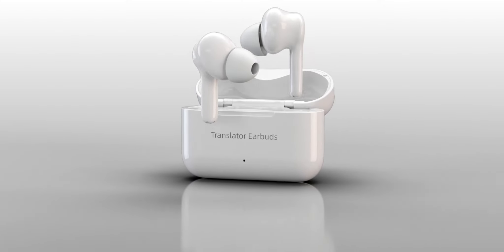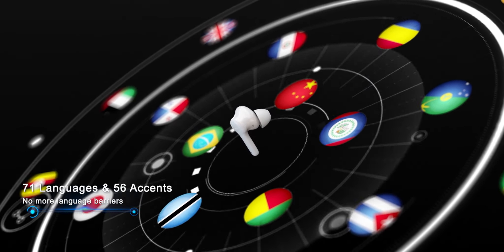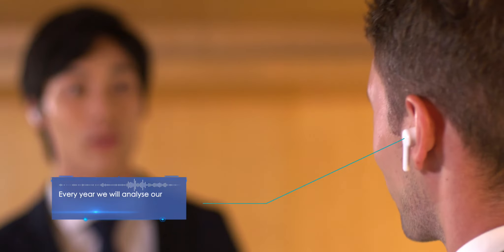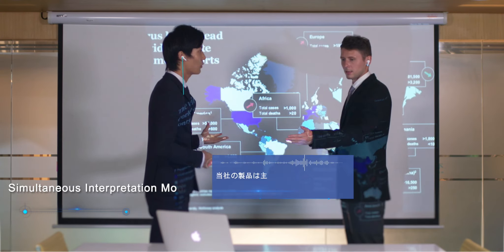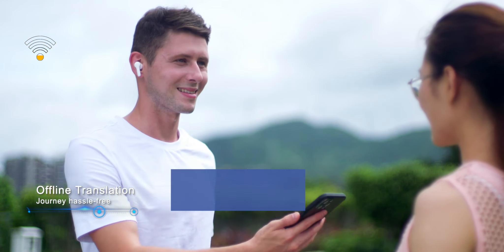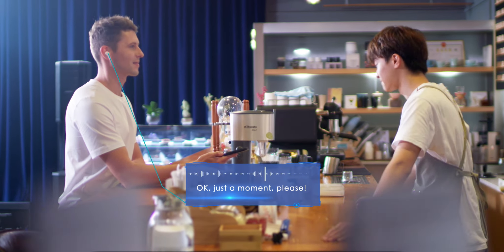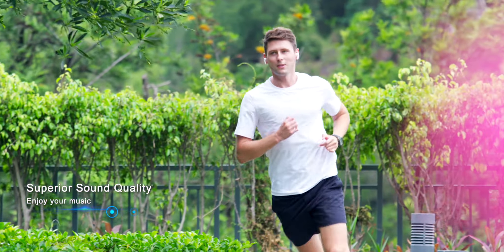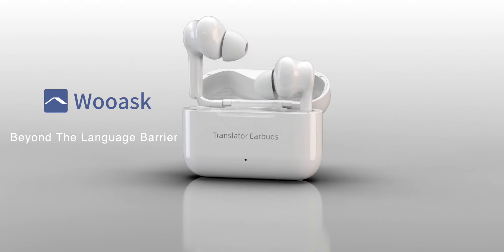Best of Kickstarter 💡 Wooask Translation Earbuds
Newest AI-powered earbuds for translation, music, and calls. Speak confidently without the language barrier. Affordable for all.